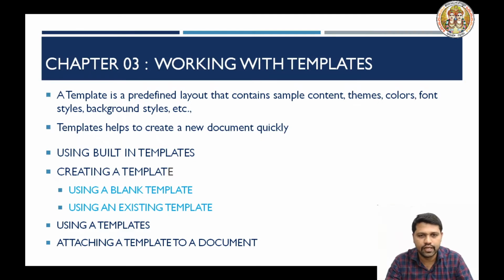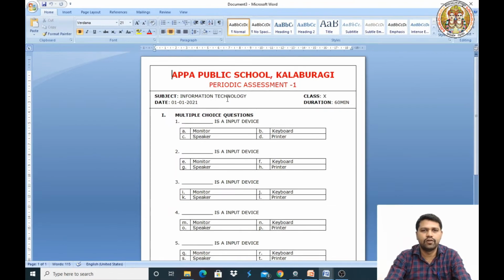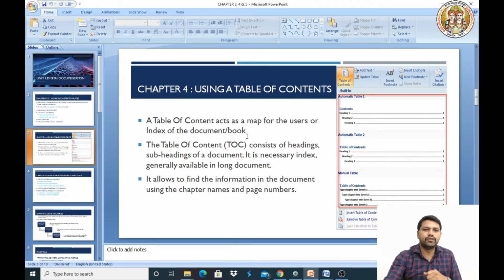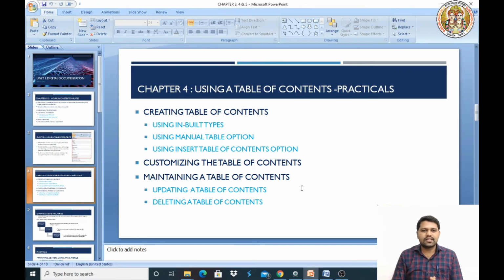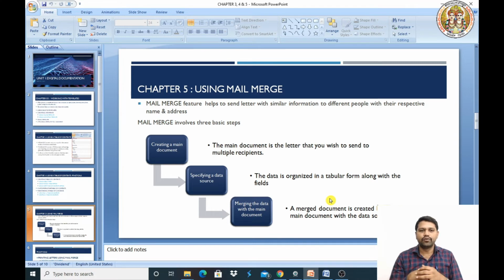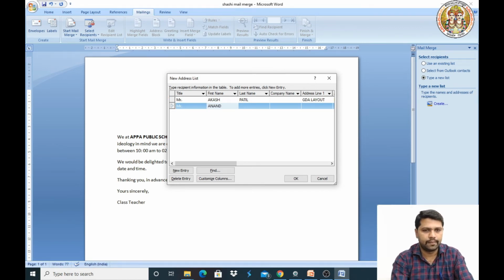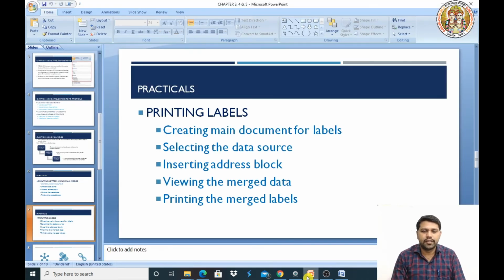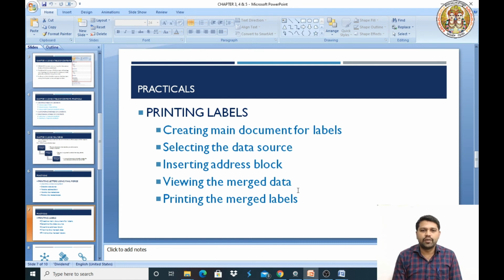APS- CLASS X-INFO. TECH.(402)-UNIT 1-PART -2 -DIGITAL DOCUMENTATION(CH.3,4 & 5) -Mr.SHASHIDHAR S K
CHAPTER 3: WORKING WITH TEMPLATES
00:34
CHAPTER 4: USING A TABLE OF CONTENTS
09:22
CHAPTER 5: USING MAIL MERGE
14:59